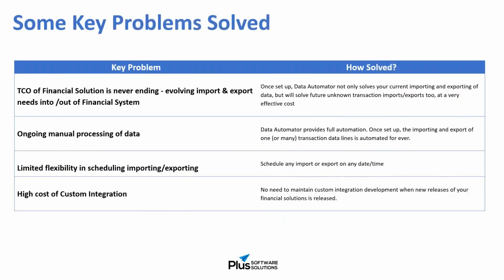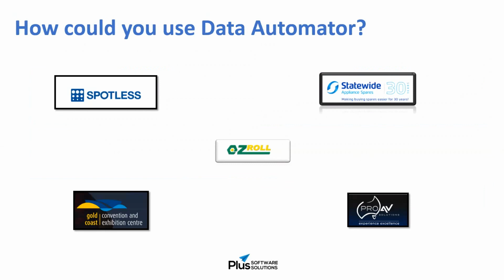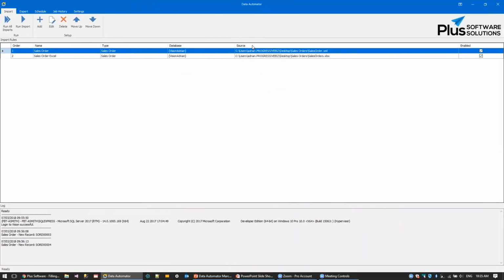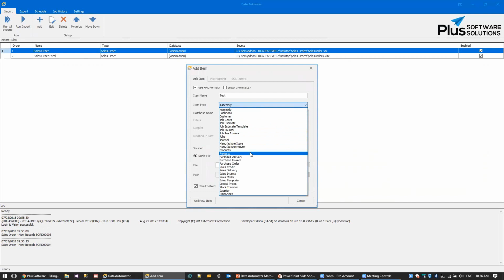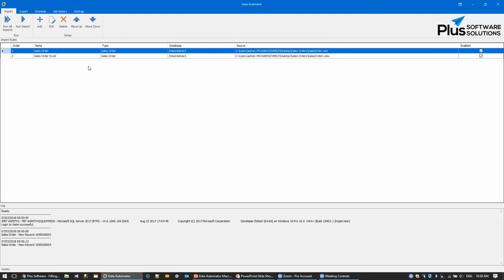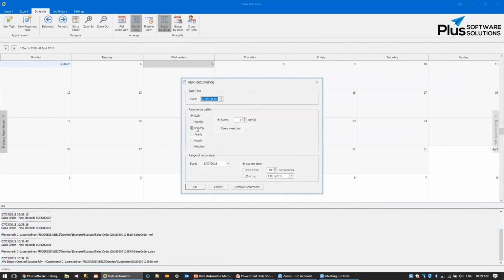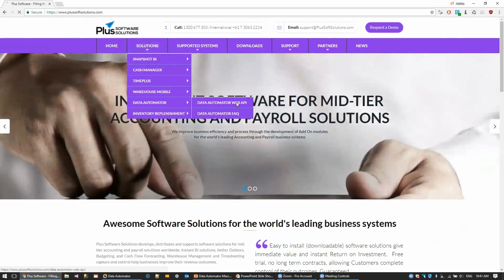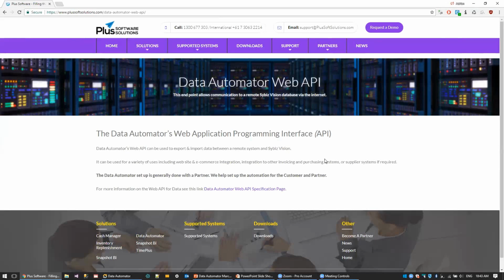Data Automator - Automatic Importing and Exporting - 14 Minute Webinar Series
Most companies have SOME form of information that they would like to flow between their accounting system and another program. It’s often costly and time consuming to work out how to do it, what fields are to be mapped, and then there’s the actual cost of the custom integration to be taken into account too.

Data Automator solves this problem.

We'll show you how in this brief Webinar - part of the 14 minute Webinar Series from Plus Software.